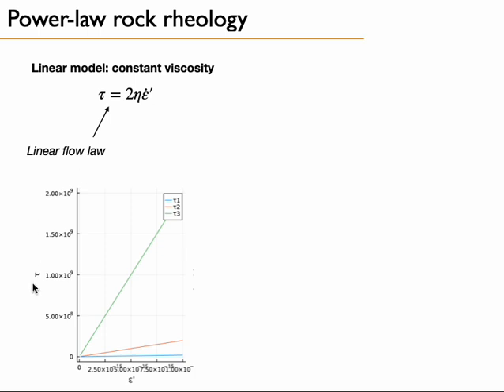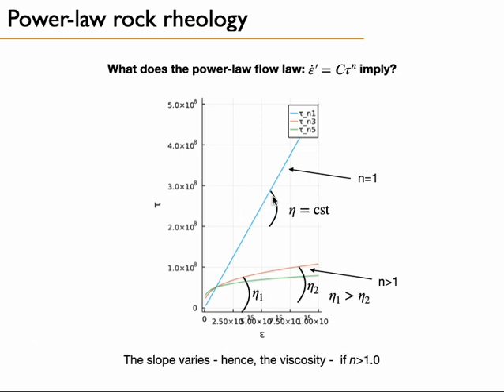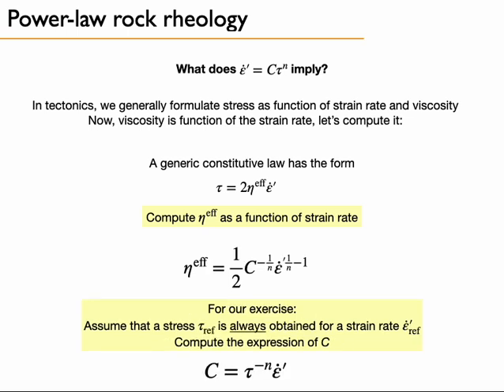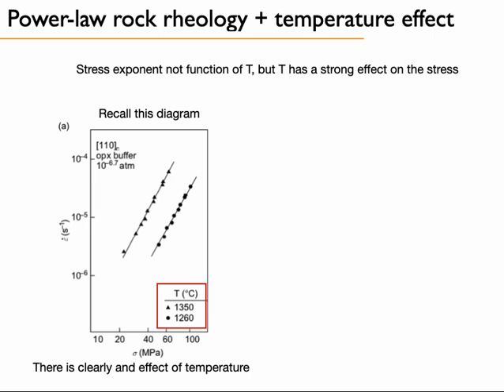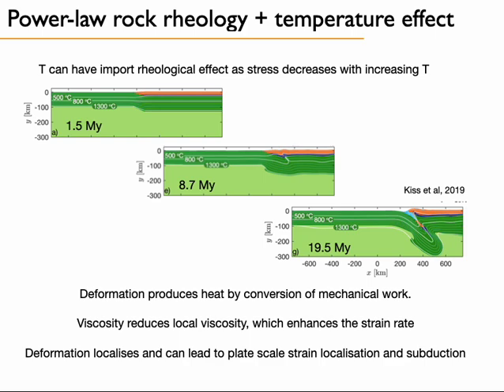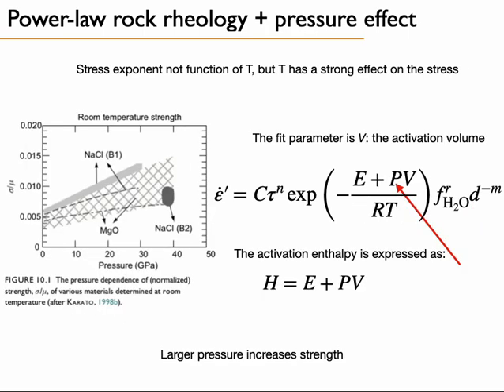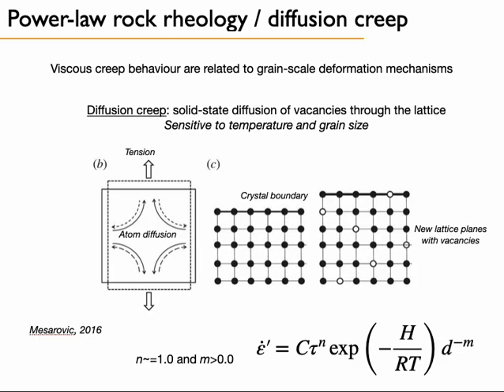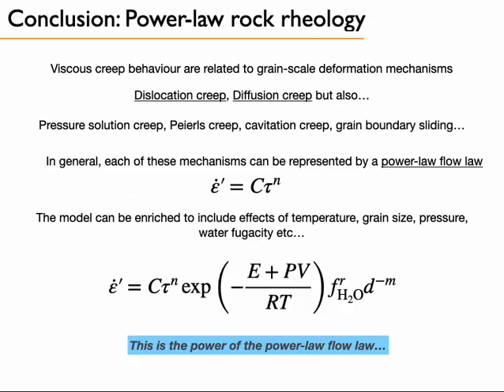Mwp DL 08 Viscosity #2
Power law creep, effect of temperature, grain size etc...